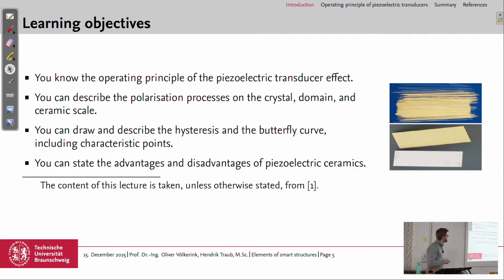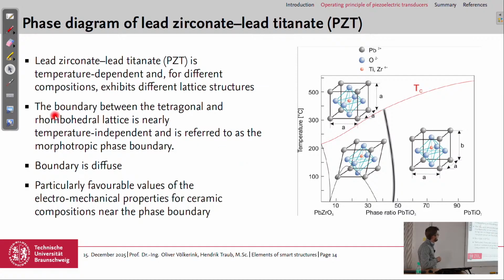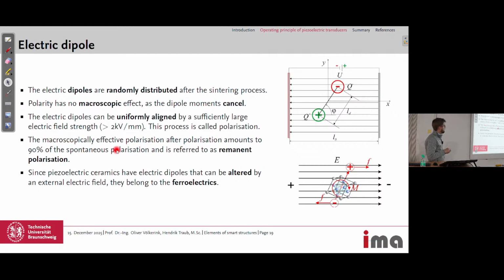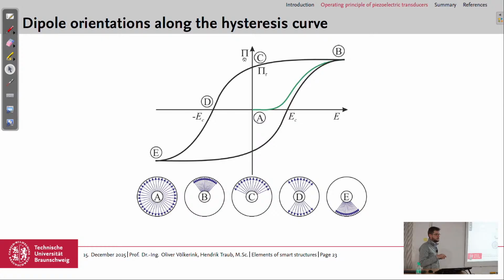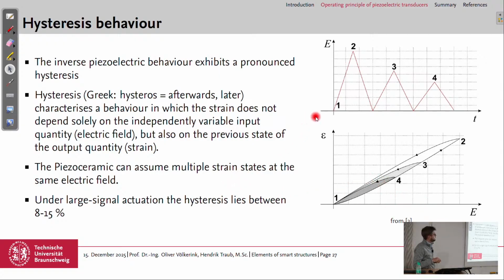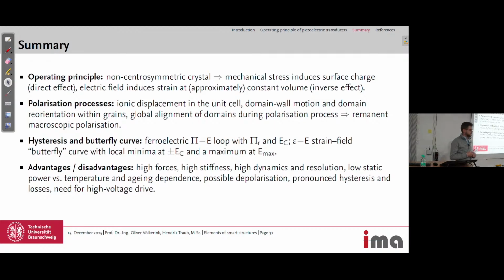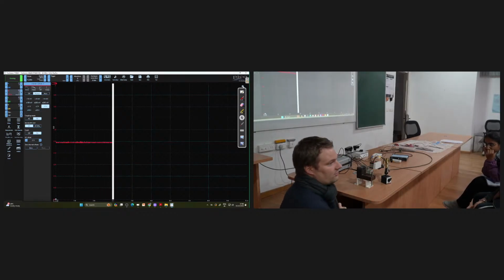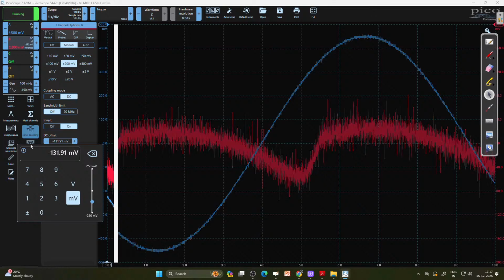L4: Operating Principle of Piezoelectric Transducers | GIAN Course: Elements of Smart Structures